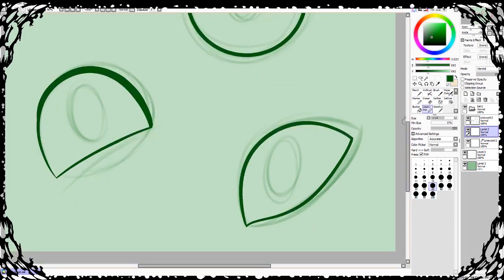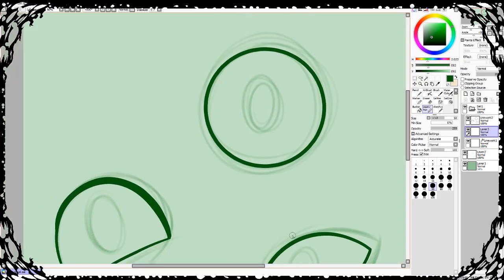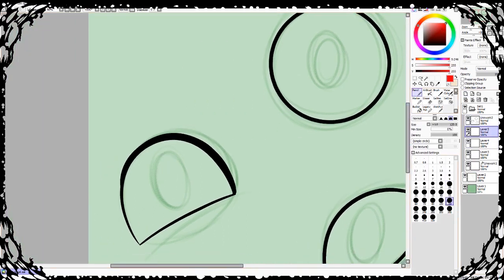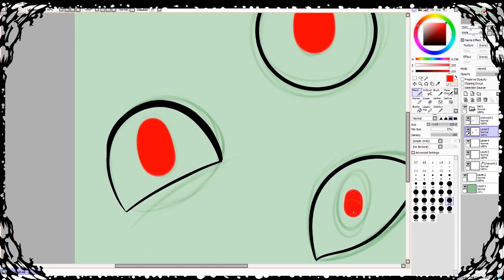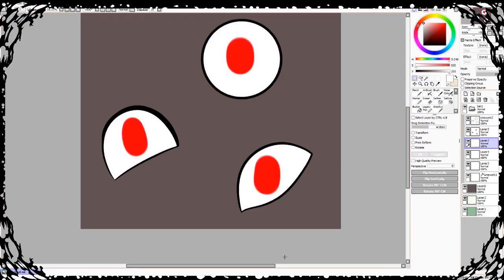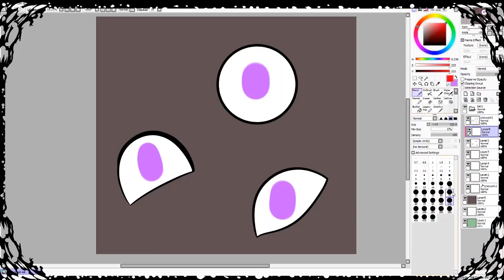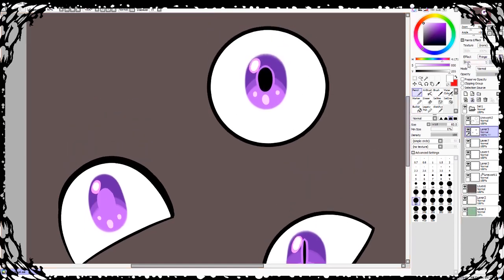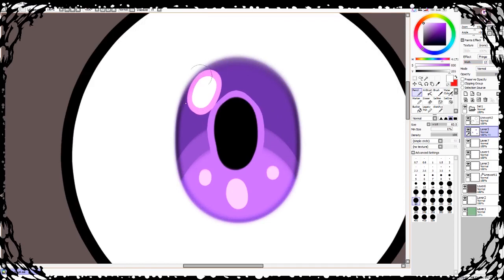How to color eyes the TwistedDisaster way | Art Tips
A lot of you guys were asking about this one and again sorry for the bad audio wont happen again in the future.
The Go fund me To help Cody and I pay for our wedding
☾Social Media Accounts☾
Any Commission Questions Go here first-

End card art done by AshleyZombie on Youtube

.:Programs used:.

-EASYPaintToolSAI
-Photoshop CC
-Premier Pro CC
-Huion Kanvas GT drawing Tablet